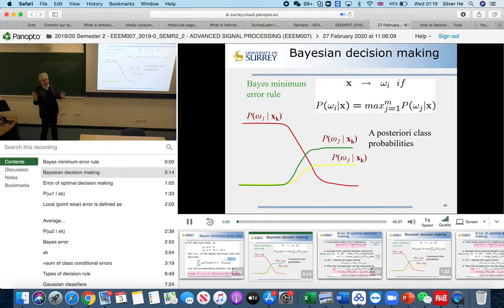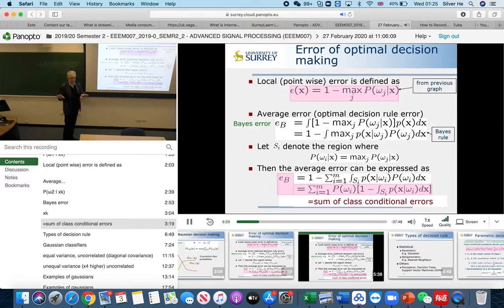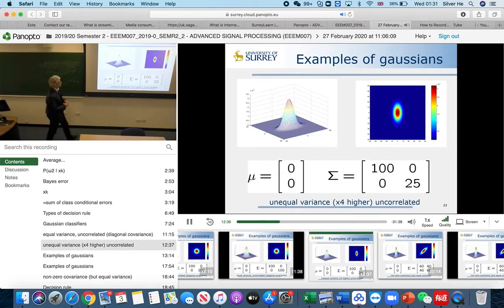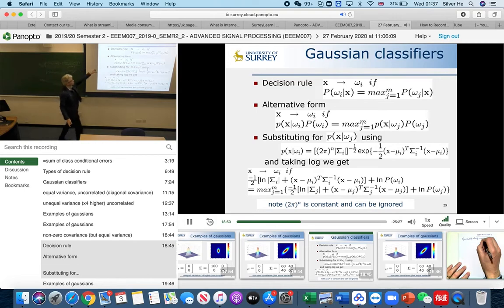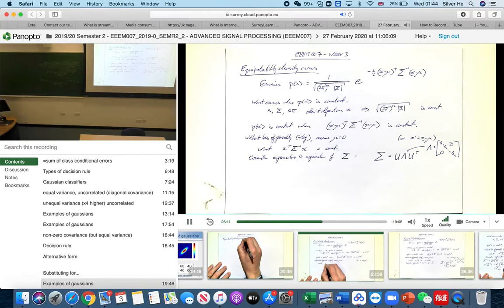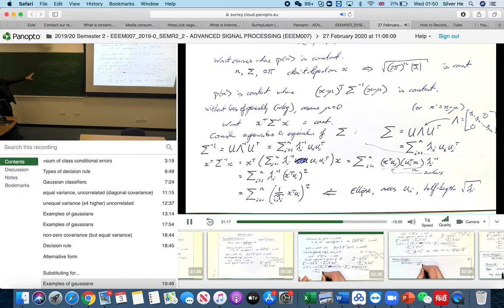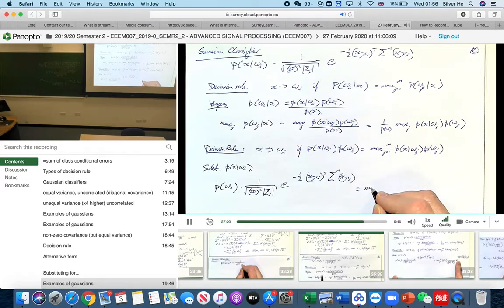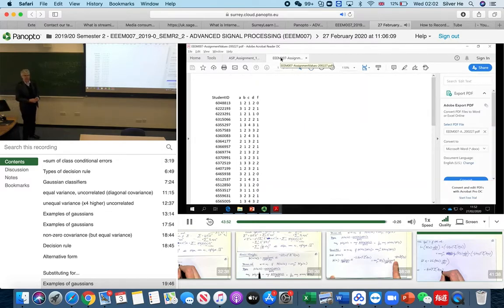asp 1_2